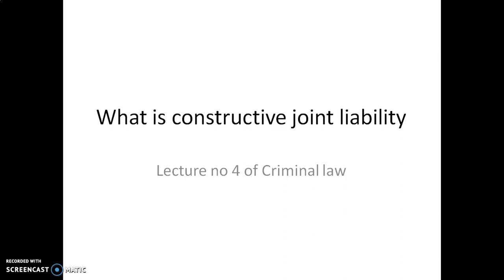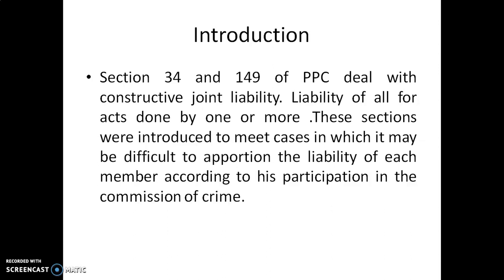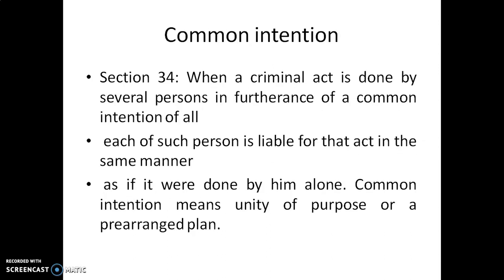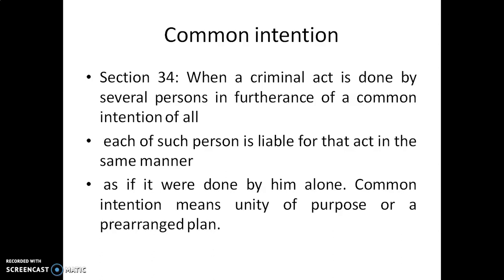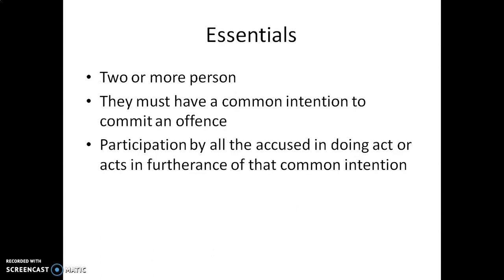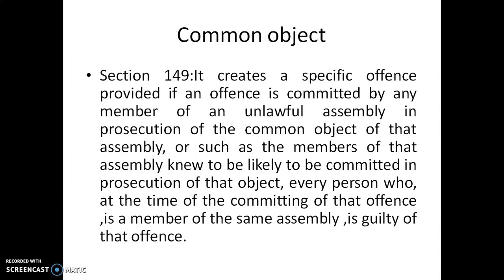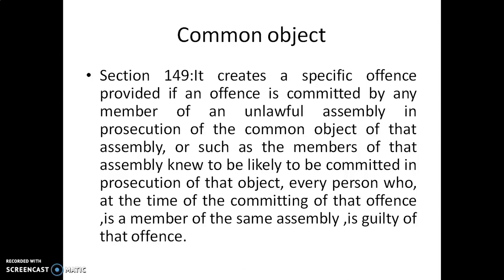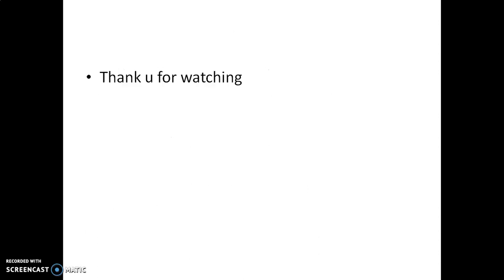What is constructive joint liability in urdu and hindi LLB part 3 subject criminal law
common intention and common object both create constructive joint liability